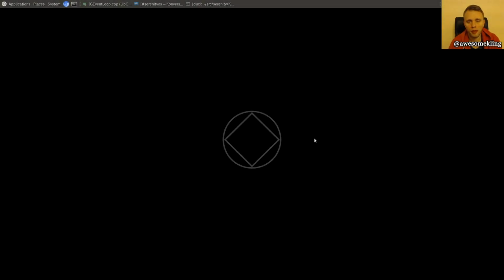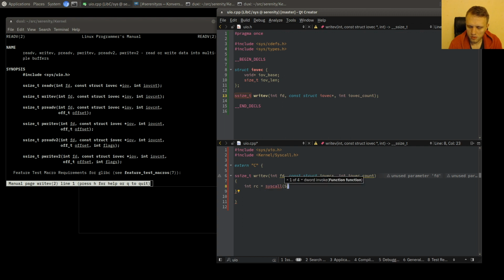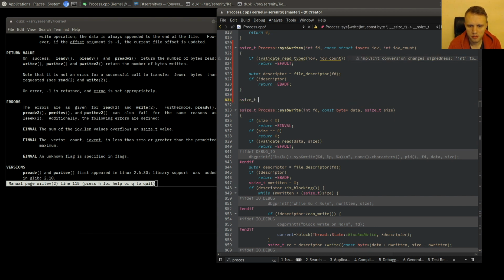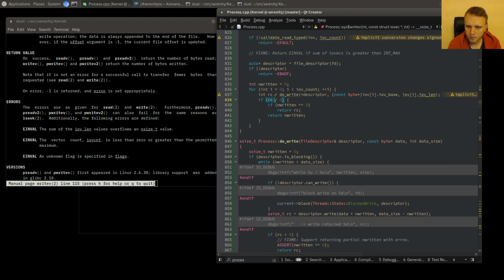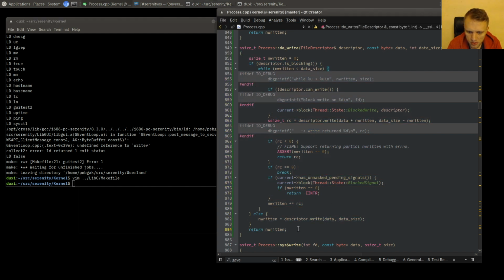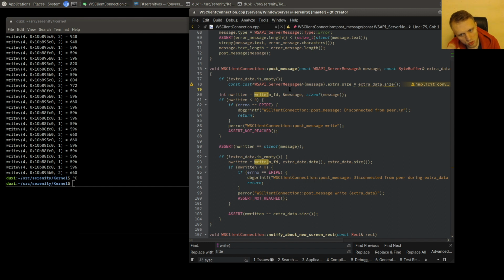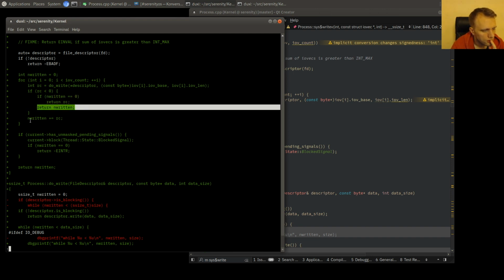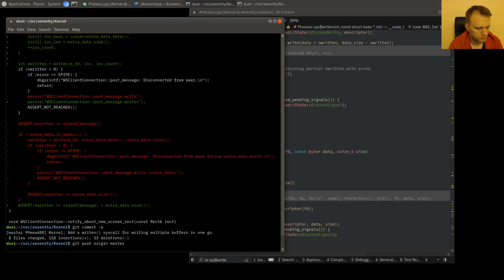OS hacking: The writev() syscall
Today I learned about the existence of the POSIX writev() syscall which writes multiple buffers in one go. Knowing exactly where it would be useful in Serenity, I decide to implement it right away.